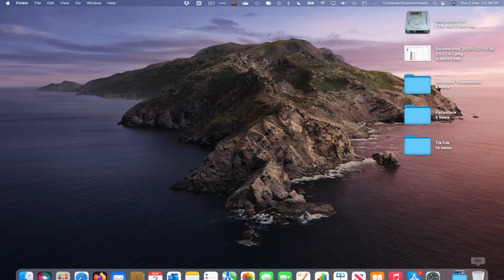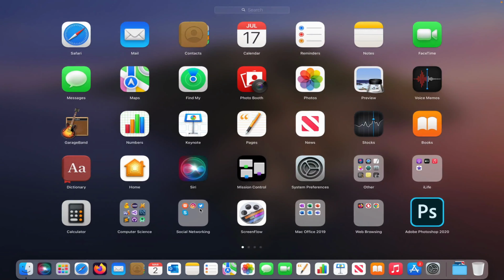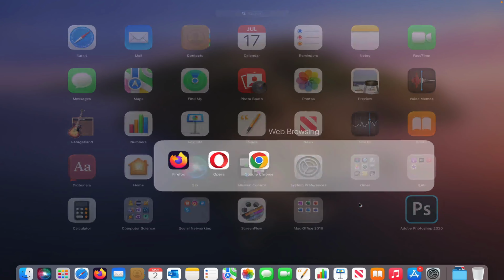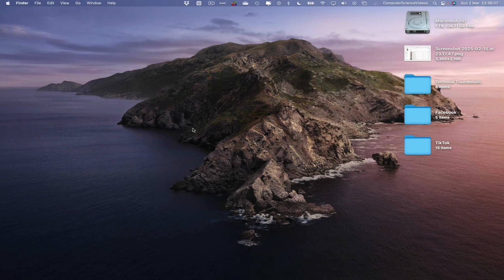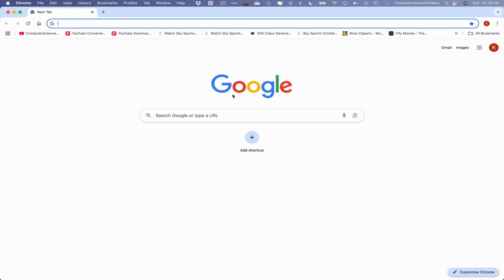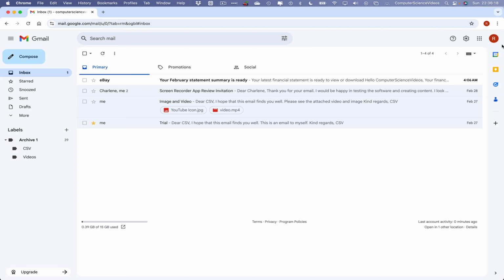How to ACCESS All Spam Email on Gmail Using a Mac (2025)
How to ACCESS All Spam Email on Gmail Using a Mac (2025) computersciencevideos Gmail applesupport @ComputerScienceVideos